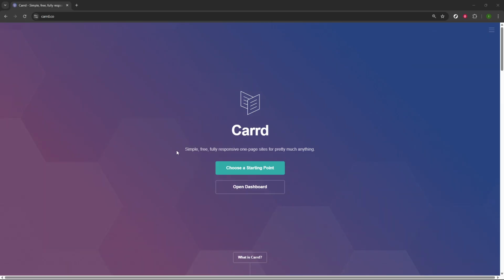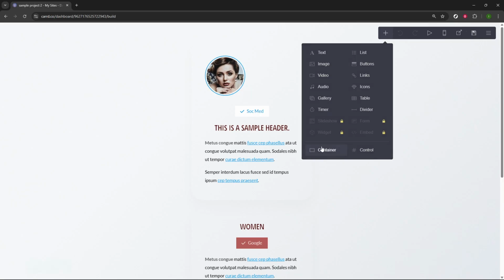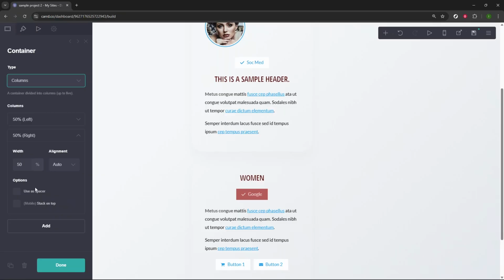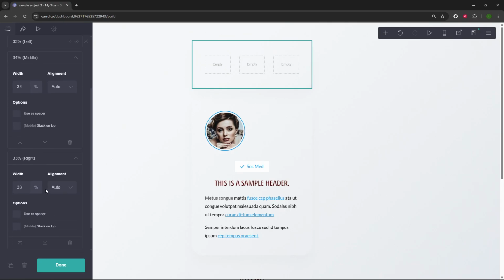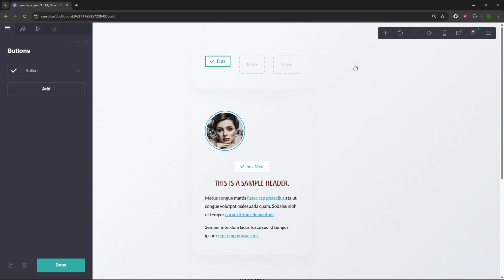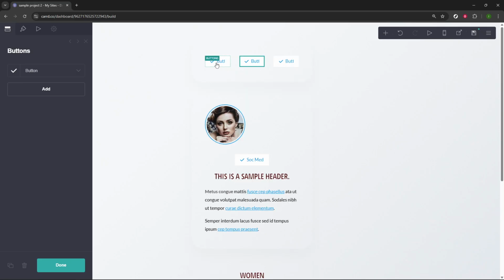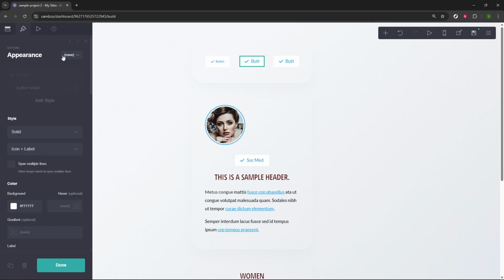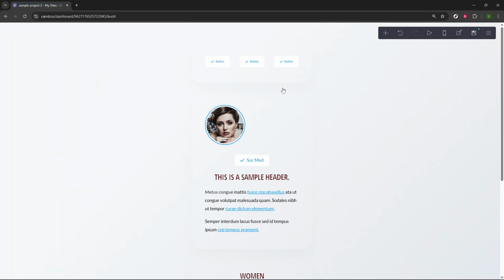How To Put Containers In The Same Row In Carrd (Working 2026)